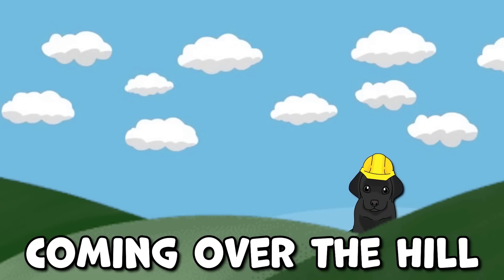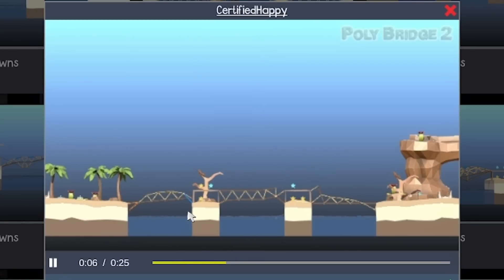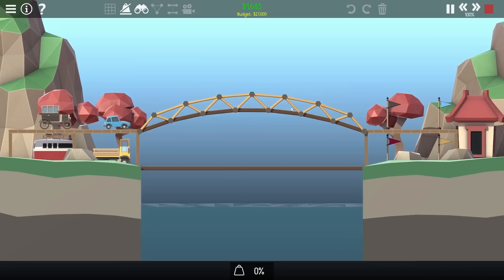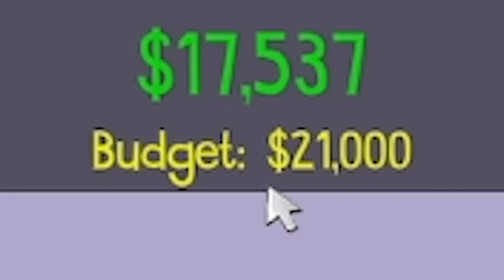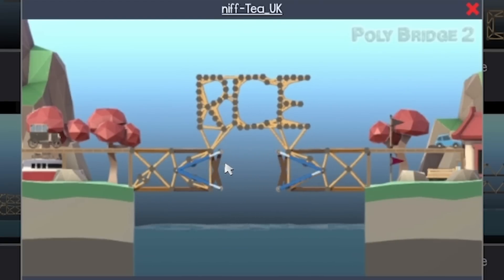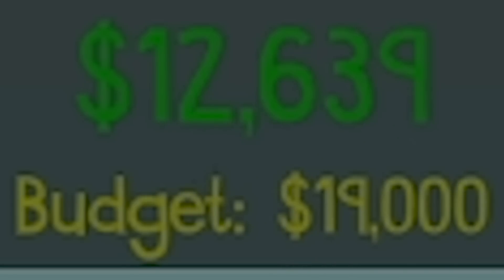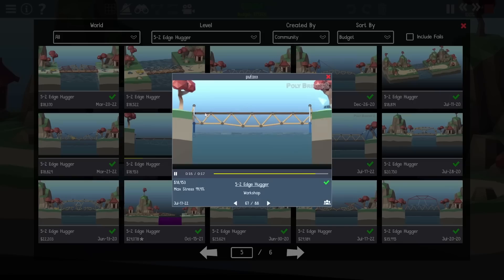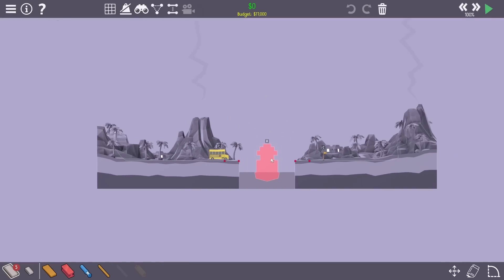This MONSTER BRIDGE nearly broke me... Poly Bridge 2!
They say any idiot can design a bridge, but only an engineer can design a bridge that barely stands! Poly Bridge 2 returns with Polyception, a real engineer plays through the Poly Bridge 1 campaign secret levels in Poly Bridge 2! What's that coming over the hill, is it a Padster? No! It's a polybridge!

LINKS!